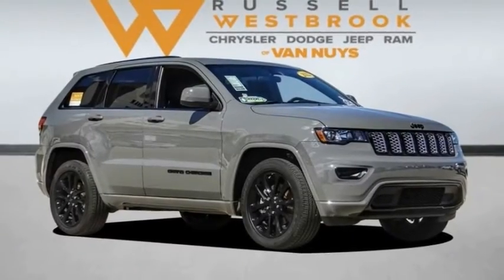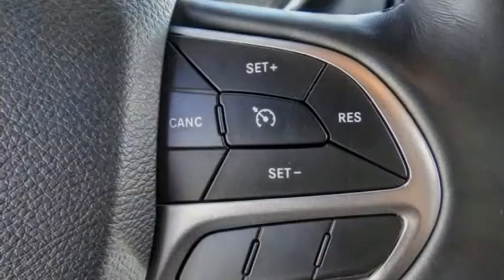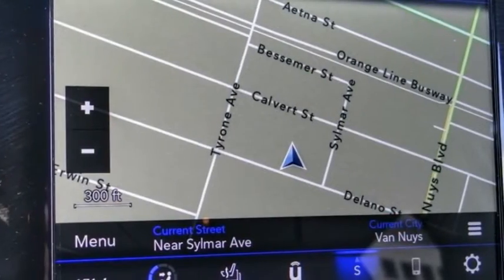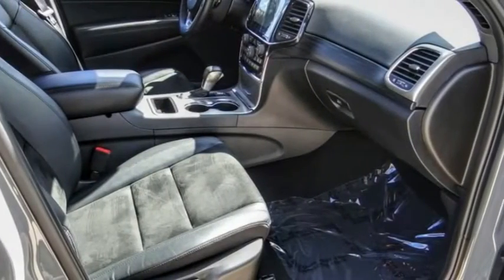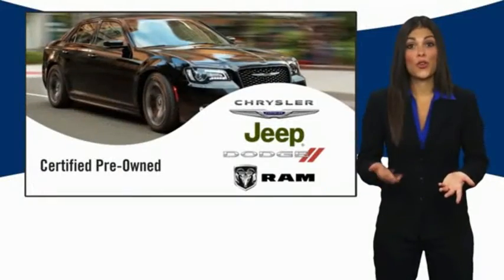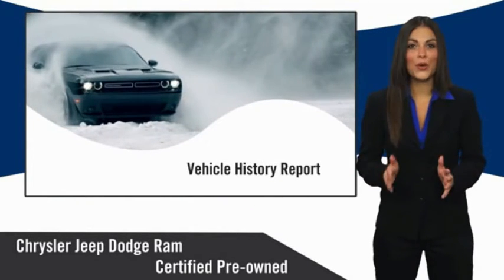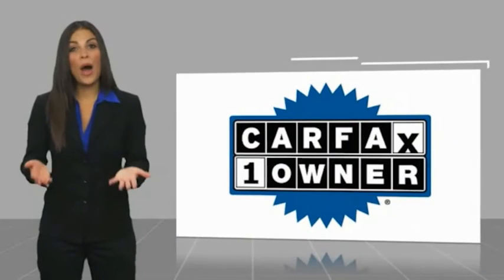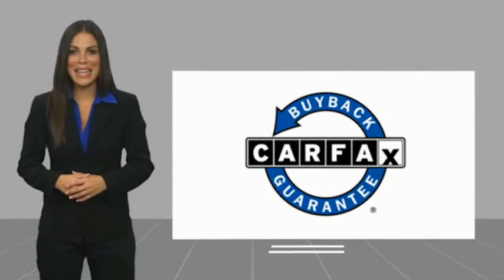2021 Jeep GRAND CHEROKEE VAN NUYS LOS ANGELES SAN FERNANDO VALENCIA CANOGA PARK PV12370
2021 Jeep GRAND CHEROKEE LAREDO

RUSSELL WESTBROOK CHRYSLER DODGE JEEP RAM PROUDLY SERVICING VAN NUYS, LOS ANGELES, SAN FERNANDO, VALENCIA, CANOGA PARK, & SURROUNDING SOUTHERN CALIFORNIA LOCATIONS. THIS GRAY 2021 Jeep GRAND CHEROKEE IS EQUIPPED WITH A 3.6L V6 24V VVT, AUTOMATIC TRANSMISSION, AND RECEIVES AN ESTIMATED . CONTACT RUSSELL WESTBROOK CHRYSLER DODGE JEEP RAM OF VAN NUYS TO SCHEDULE A TEST DRIVE AND TAKE THIS 2021 Jeep GRAND CHEROKEE HOME TODAY, OR VISIT OUR SHOWROOM CONVENIENTLY LOCATED AT 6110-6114 VAN NUYS BLVD VAN NUYS, CA 91401. STOCK #: PV12370 | 2021 Jeep GRAND CHEROKEE LAREDO HEATED STEERING WHEEL ALLOY WHEELS 2021 Jeep GRAND CHEROKEE LAREDO Priced below KBB Fair Purchase Price! **7-YEAR / 100,000 MILE CPO WARRANTY**, **LEATHER INTERIOR**, **NAVIGATION / GPS**, **BACKUP CAMERA**, **SIRIUS XM RADIO**, **20 INCH WHEELS**, **BLUETOOTH WIRELESS / HANDS FREE**, **UCONNECT**, 1-Year SiriusXM Guardian Trial, 4G LTE Wi-Fi Hot Spot, 5-Year SiriusXM Traffic Service, 5-Year SiriusXM Travel Link Service, 8.4 Touchscreen Display, Altitude Appearance Package, Altitude Grille, Apple CarPlay, Black Roof Molding, Black Suede Seats w/Black Stitching, Body Color Claddings, Body Color Fascia, Body Color Shark Fin Antenna, Bridgestone Brand Tires, Dark Day Light Opening Moldings, Dark Headlamp Bezel Finish, Dark Lens Taillamps, Delete Laredo Badge, Front Accent/Body Color Fascia, Gloss Black Jeep Badging, Gloss Black Rear Fascia Applique, Google Android Auto, GPS Antenna Input, GPS Navigation, HD Radio, Heated Front Seats, Heated Steering Wheel, Integrated Voice Command w/Bluetooth, Navigation System, Power Liftgate, Quick Order Package 2BM Laredo X, Radio: Uconnect 4C Nav w/8.4 Display, Rear Accent/Body Color Fascia, Rear Fascia Black Molded in Color Step Pad, Remote Start System, Security Alarm, Single Exhaust w/Bright Tip, SiriusXM Satellite Radio, SiriusXM Traffic Plus, SiriusXM Travel Link, Steering Wheel Mounted Audio Controls, Universal Garage Door Opener, Wheels: 20 x 8.0 Gloss Black Aluminum. 19/26 City/Highway MPG Certified. At Russell Westbrook Chrysler Dodge Jeep Ram of Van Nuys we provide premium customer service with a hassle-free buying experience. Make sure to ask about our $0 Down Financing on this vehicle! FCA US Certified Pre-Owned Details: * Includes First Day Rental, Car Rental Allowance, and Trip Interruption Benefits. SiriusXM 3 month trial subscription * Limited Warranty: 3 Month/3,000 Mile (whichever comes first) after new car warranty expires or from certified purchase date * Warranty Deductible: $100 * Vehicle History * Roadside A STOCK #: PV12370 | VIN: 1C4RJEAG7MC746513 | 2021 Jeep GRAND CHEROKEE LAREDO HEATED STEERING WHEEL ALLOY WHEELS Russell Westbrook CDJR of Van Nuys